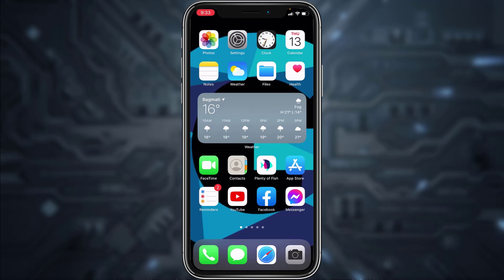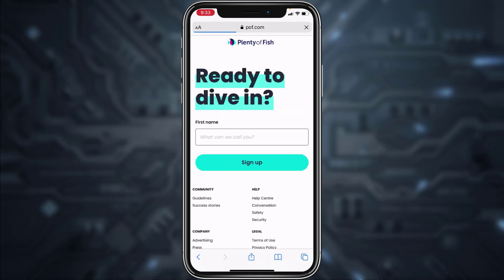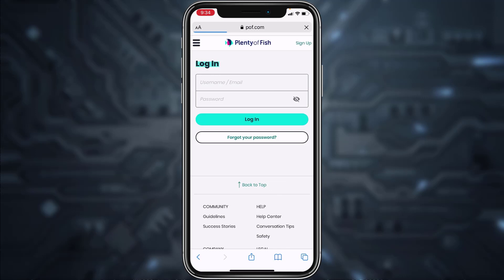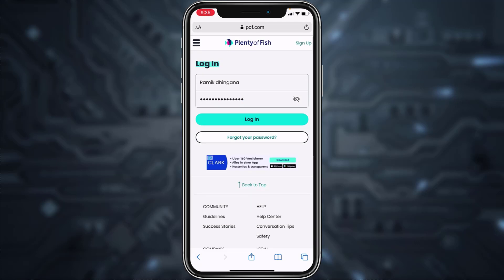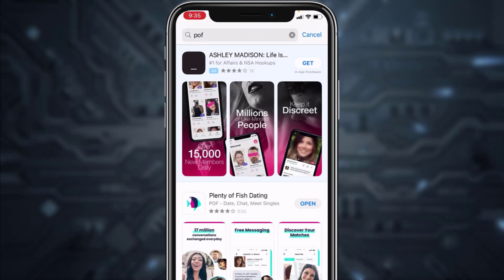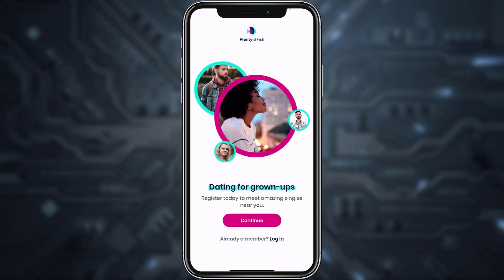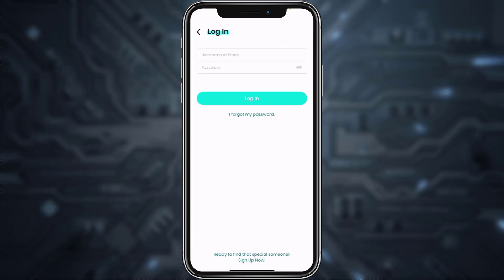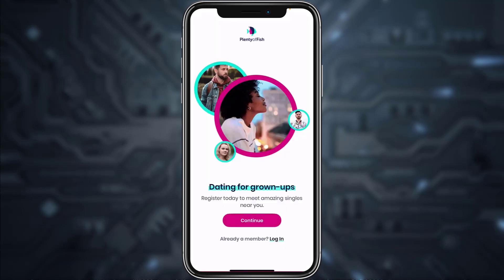Plenty of Fish Login | PoF App login | POF Online Dating Mobile App 2021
In this tutorial video I will quickly guide you on how you can download and login to plenty of fish (PoF) account on the Plenty of Fish Mobile app from iPhone or Android.